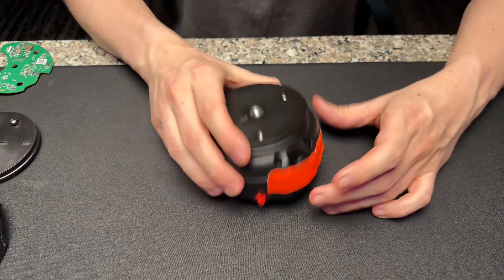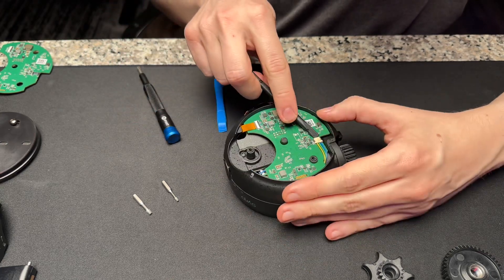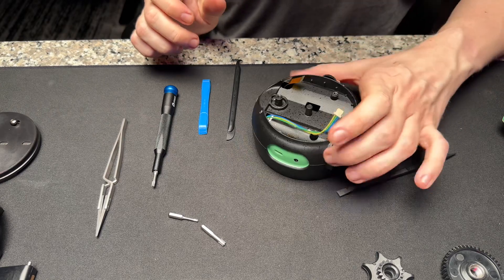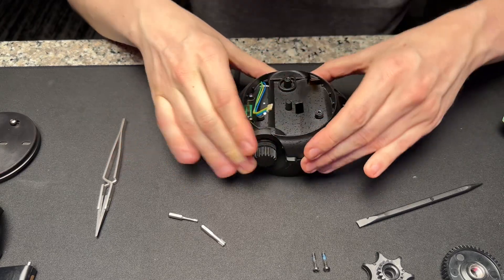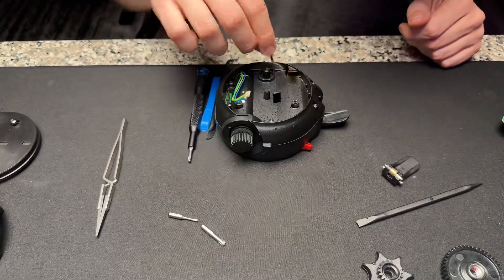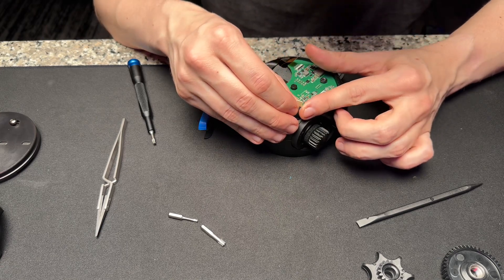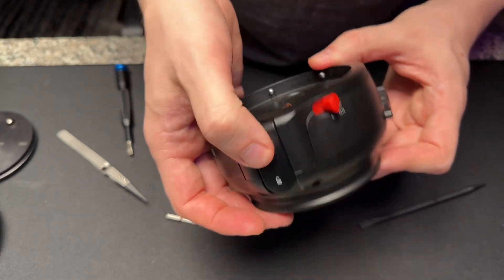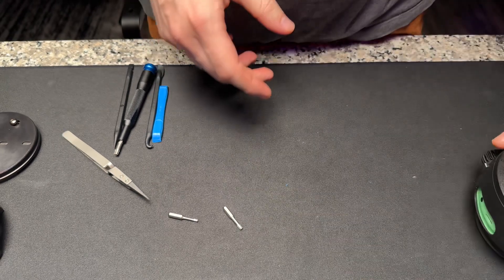How to take apart the Manfrotto Syrp Genie II Linear and fix a broken latch! Part link down below!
Sadly the button with the small pin is not on the list, but most people only need the latch!

I hope I helped someone out by fixing this unit. You can grab broken ones on eBay for a pretty big discount and fix them yourself!

If you want me to help with your unit, DM me and I can replace the latch for you!